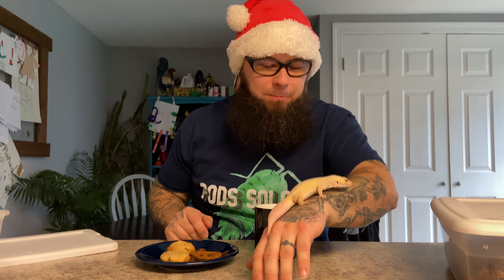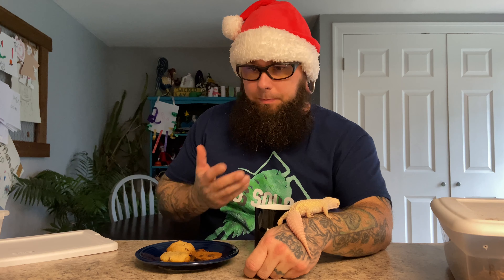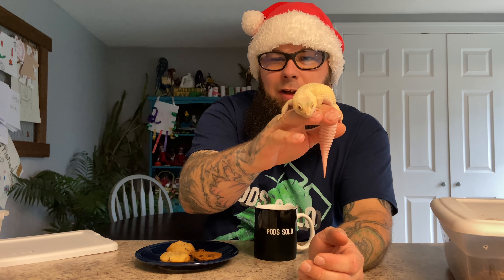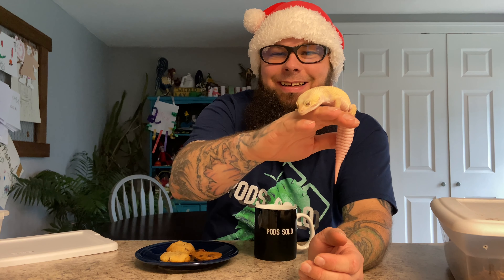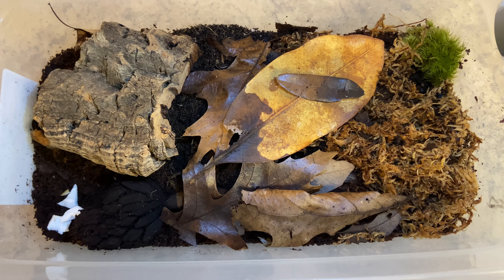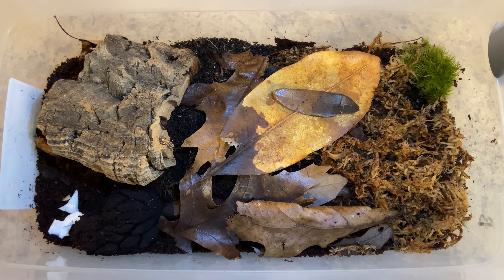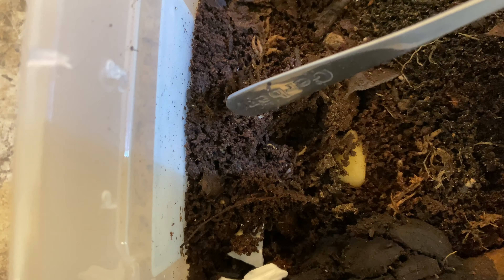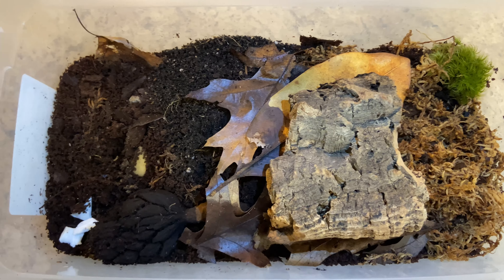Pod of the Week Episode 21 Trichorhina Tomentosa “Dwarf White”!!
Pods Solo’s Pod of the Week Episode 21 Trichorhina Tomentosa “Dwarf White”!!